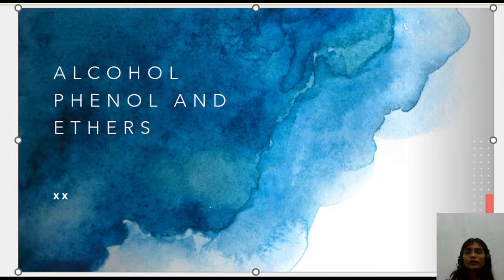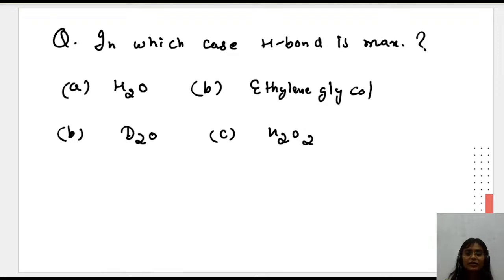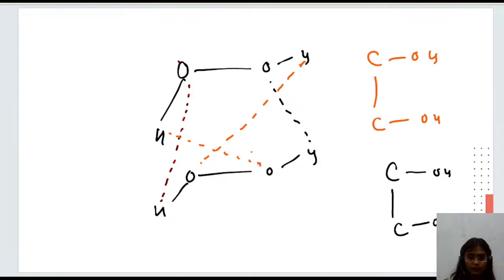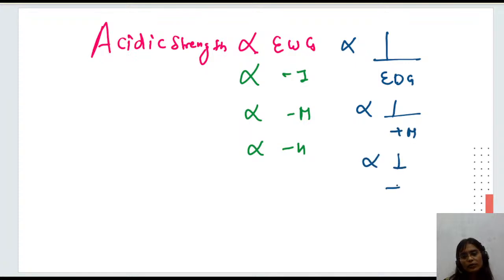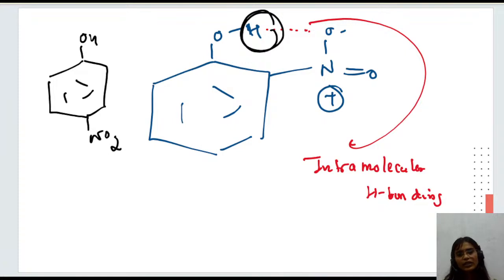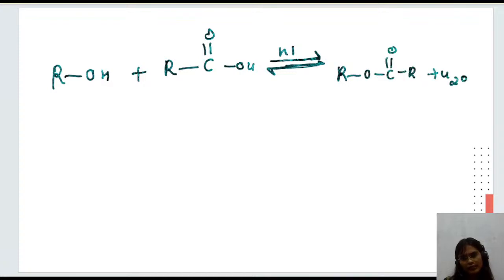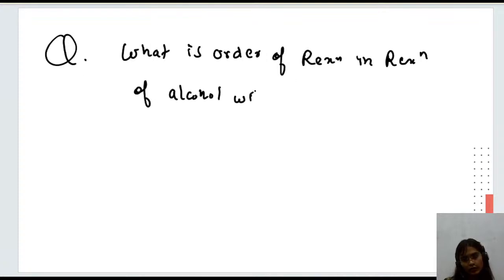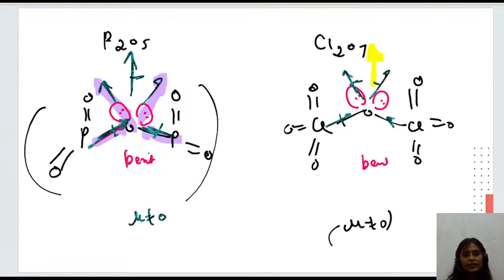Alcohol phenol and ether session -4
Boiling point ,melting point and Acidic property of alcohol